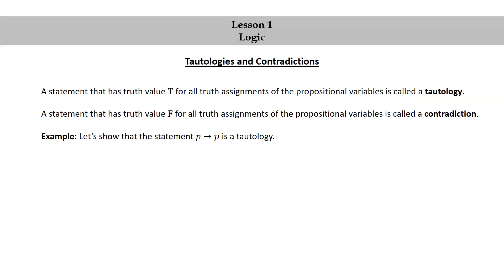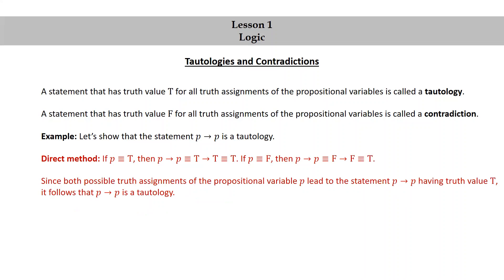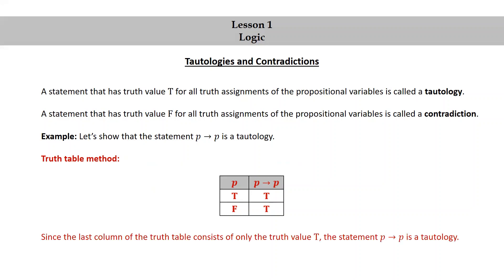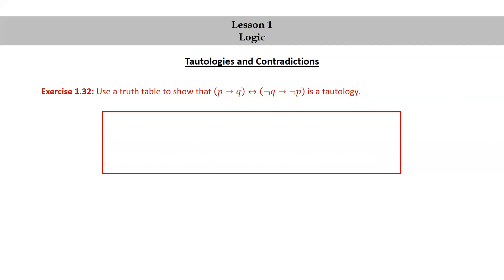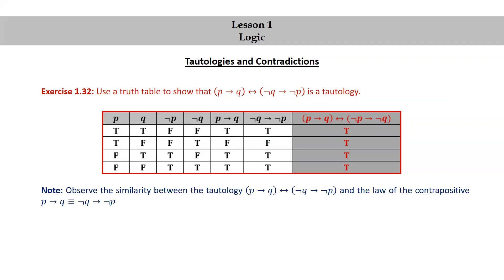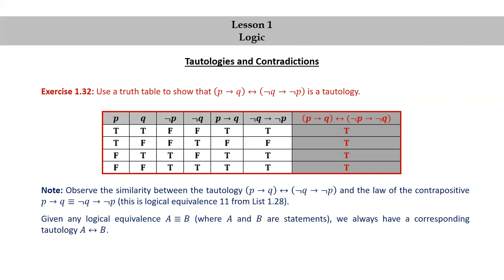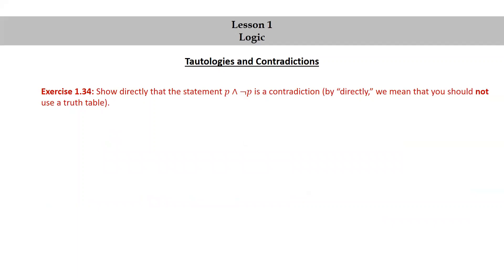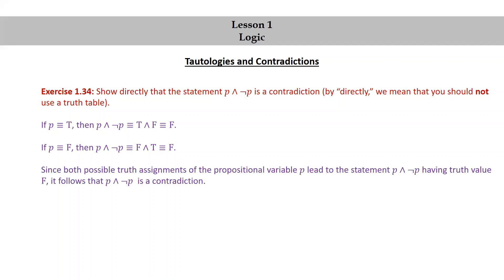Pure Math for Pre-Beginners - Lesson 1 - Logic - Part 6 - Tautologies and Contradictions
← This is a video version of the first lesson in the book "Pure Mathematics for Pre-Beginners."